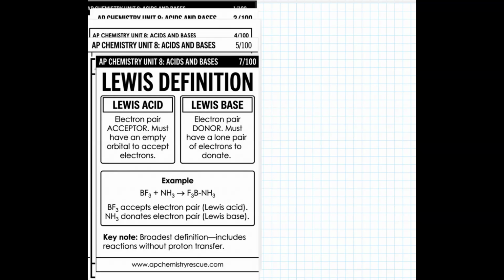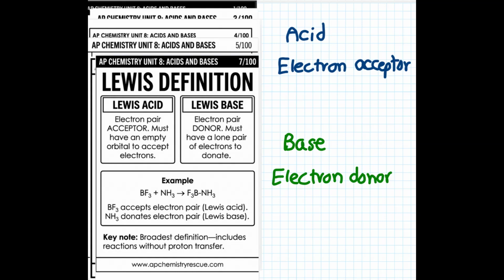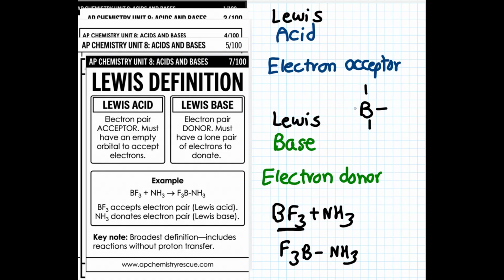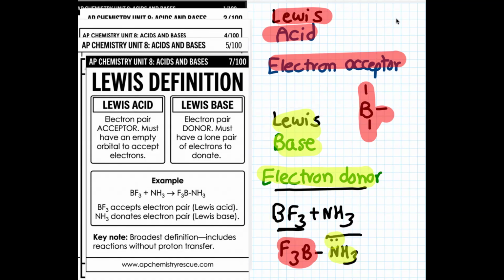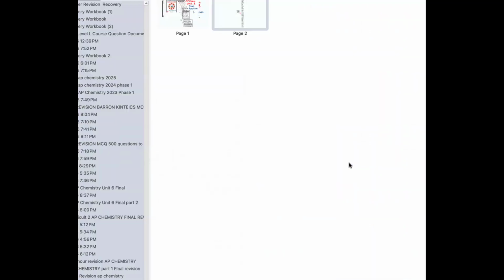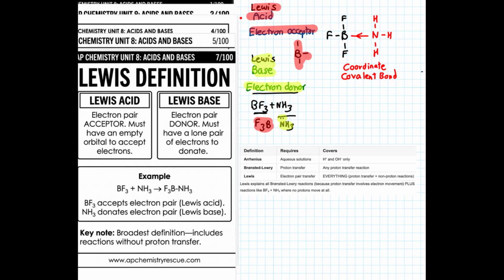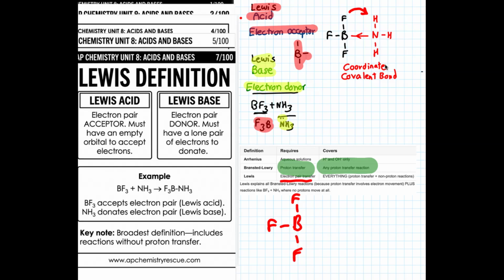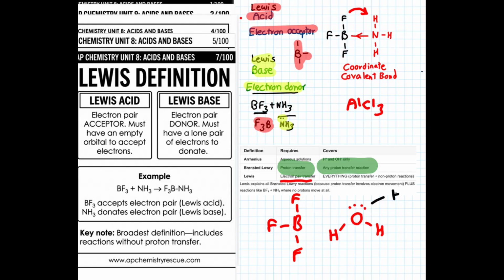Unit 8 AP Chemistry Final Revision 2 Lewis Acid-Base Definition EXPLAINED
The Lewis definition is the broadest acid-base concept on the AP exam—and most students skip it or get it wrong. Here's the thing: Lewis doesn't care about protons. It's all about electron pairs.

In this video, you'll understand: ✓ What makes a Lewis acid (empty orbital = electron acceptor) ✓ What makes a Lewis base (lone pair = electron donor) ✓ Why BF₃ + NH₃ is an acid-base reaction (even though no protons transfer) ✓ When to use Lewis vs. Brønsted-Lowry vs. Arrhenius ✓ How Lewis explains reactions the other definitions can't

This is the definition that separates 3s from 4s on the exam.KEY CONCEPTS COVERED:
Lewis acid definition (electron pair acceptor)
Lewis base definition (electron pair donor)
BF₃: electron-deficient Lewis acid
NH₃: lone pair Lewis base
Coordinate covalent bond formation
Why Lewis is broader than Brønsted-Lowry
Reactions WITHOUT proton transfer
Exam strategy: when to default to Lewis